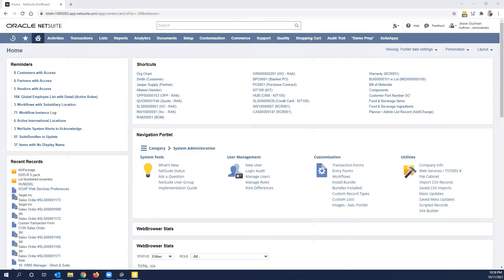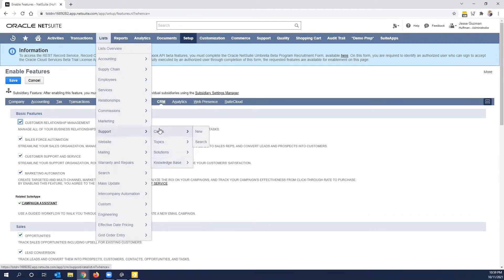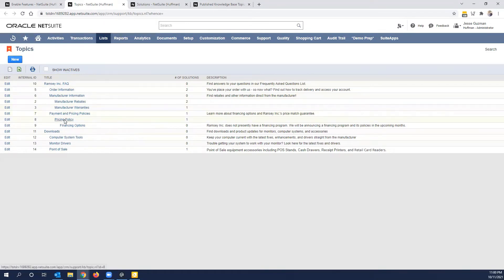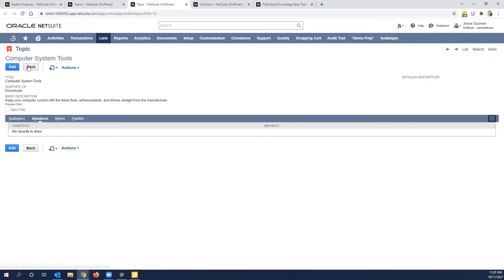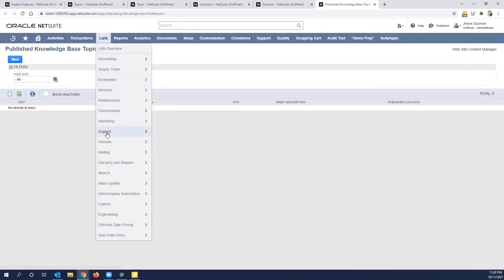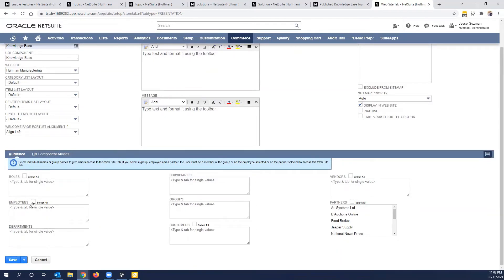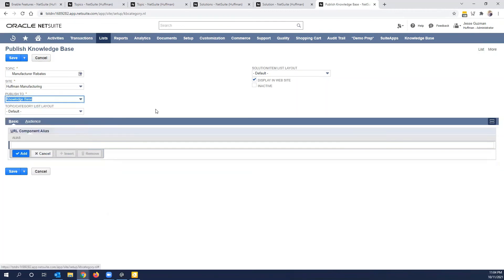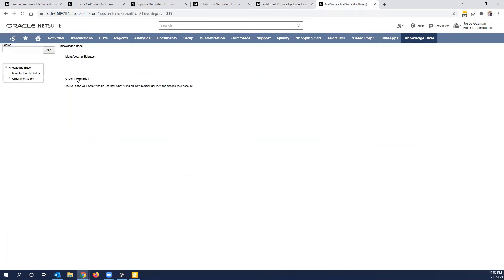NetSuite Training: Short & Suite: How to Publish a Knowledge Base to the NetSuite Center Tab